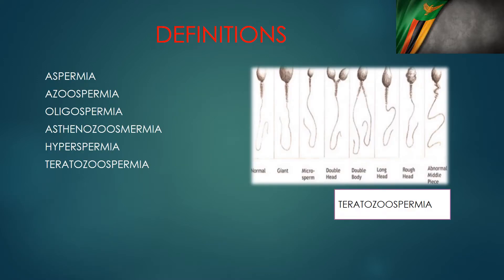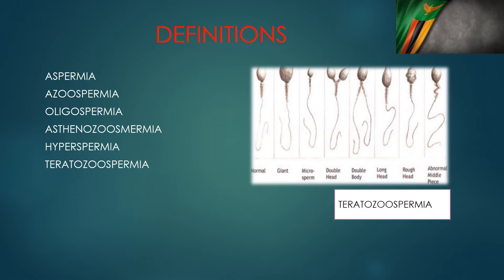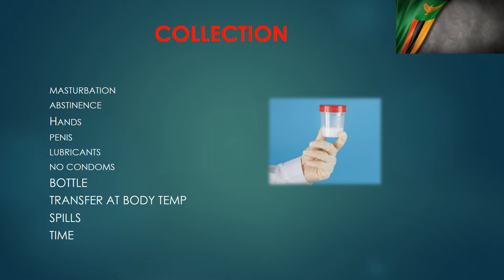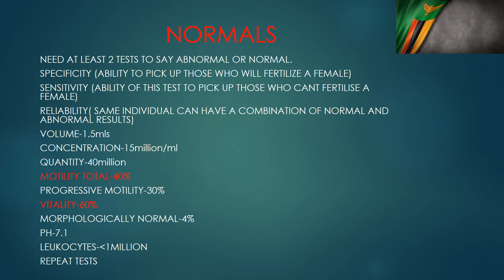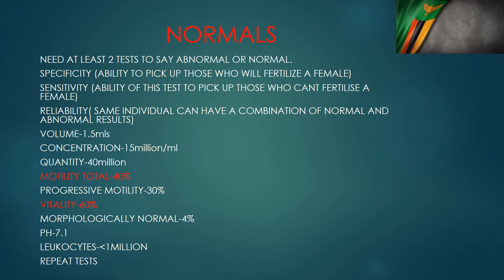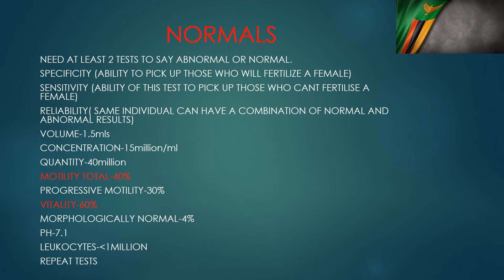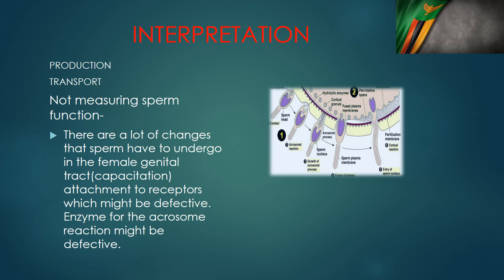SEMEN ANALYSIS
SEMEN ANALYSIS INFERTILITY IN MALES